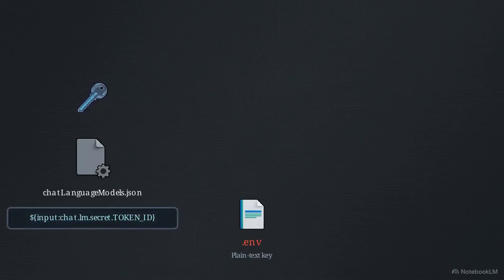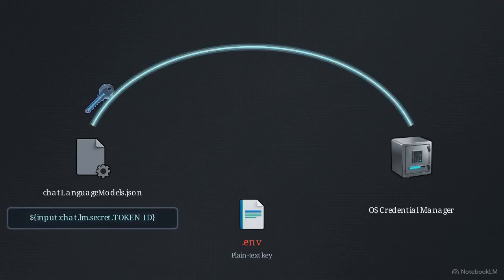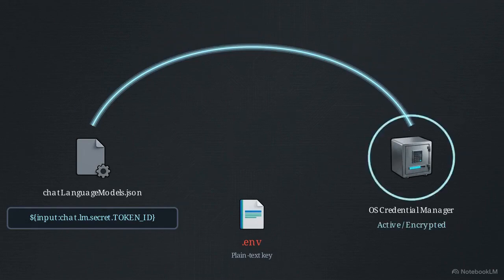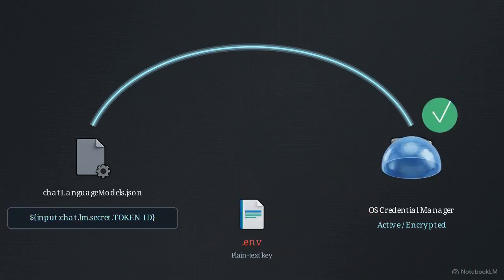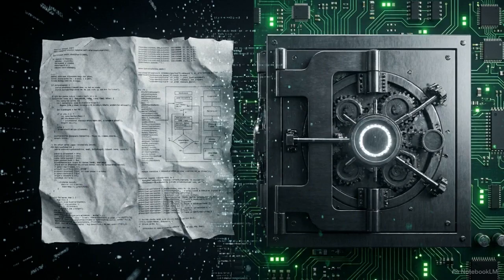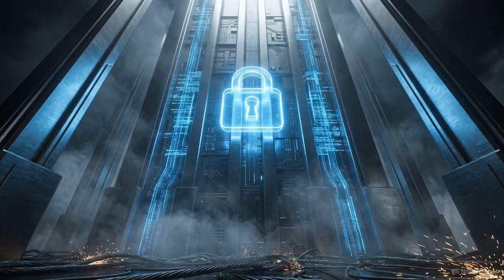The Rise of the Sovereign IDE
A story of the rise of the Sovereign IDE. VS Code has risen! It finally happened! No more lame 3rd party extensions! Ollama! LM Studio! Any API Key! Open Ai API! Gemini API! etc etc...  We have it all now!